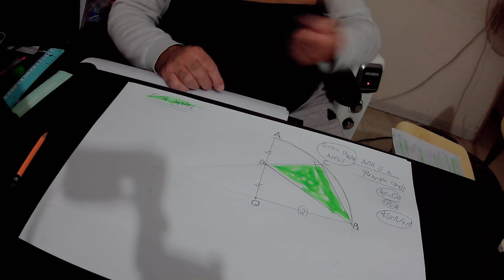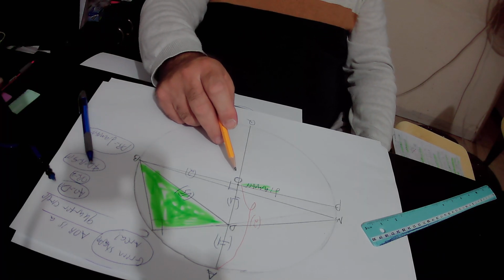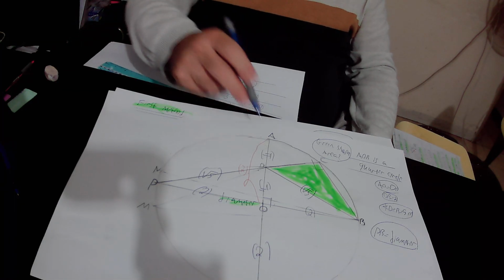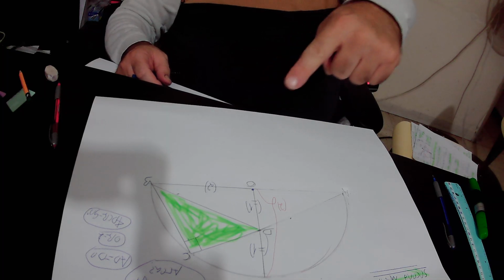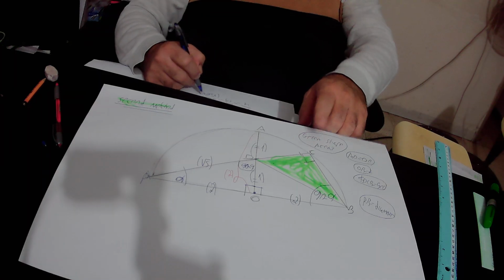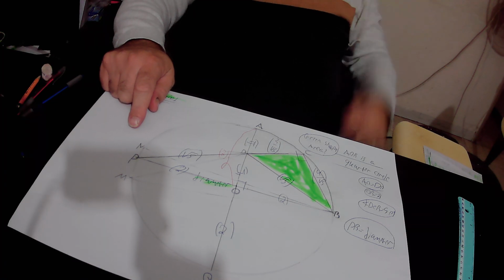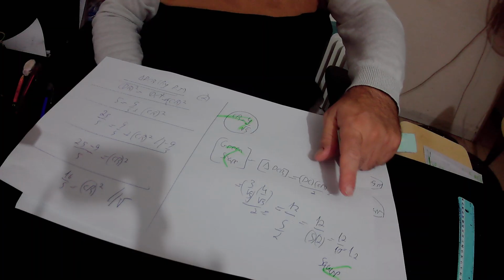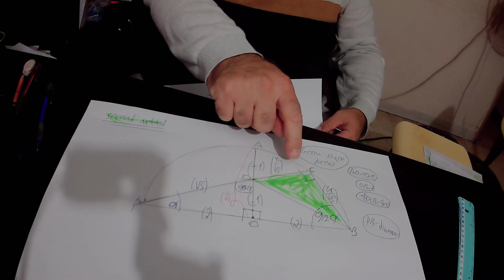Poland Math Olympiad | A Very Nice Geometry Problem